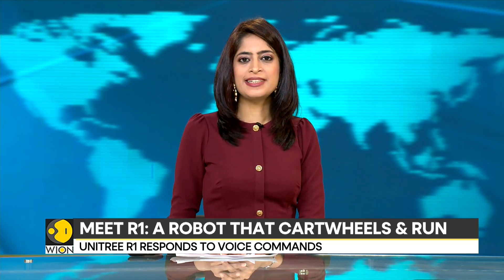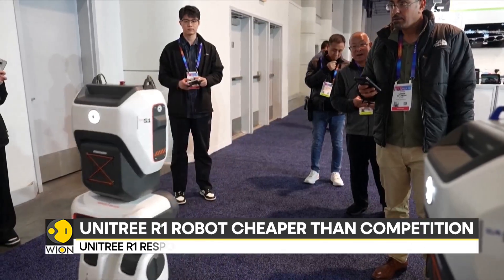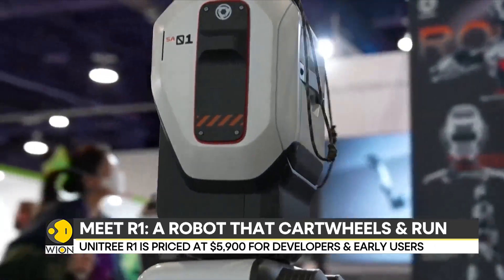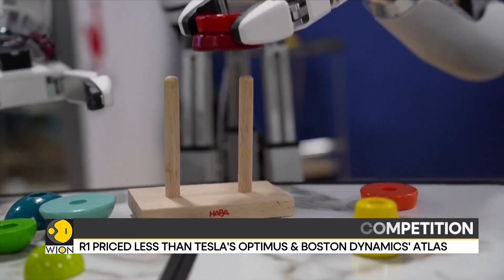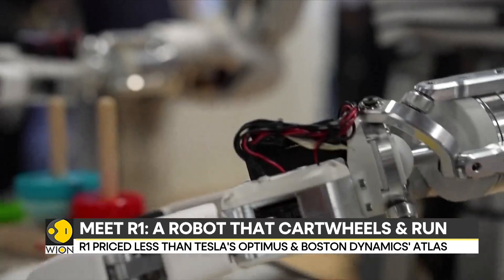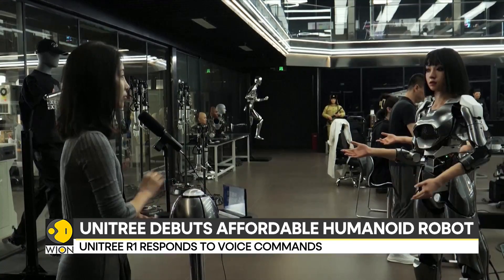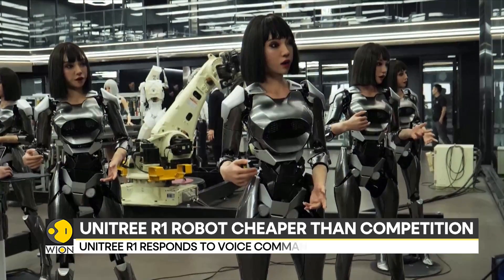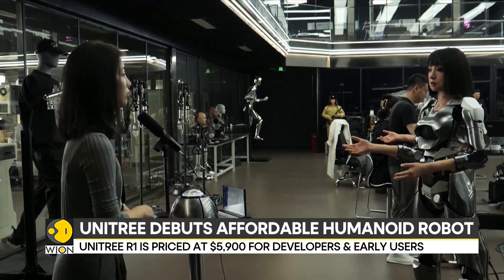Unitree Debuts Affordable Humanoid Robots; Unitree R1 Responds to Voice Commands | WION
Unitree Robotics has launched the R1, a remarkable humanoid robot capable of walking, running, dancing, cartwheeling, and even kung-fu kicks. It can also respond to voice commands and hold basic spoken conversations using integrated, AI-powered speech recognition, and process visual inputs via its built-in cameras.